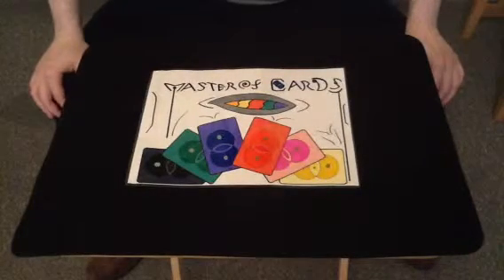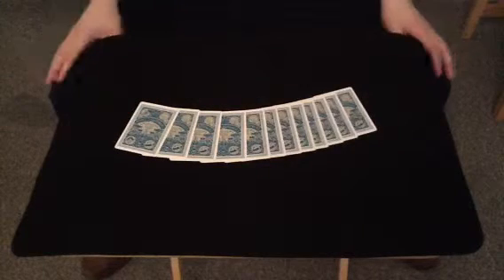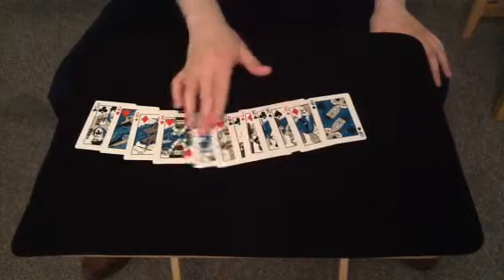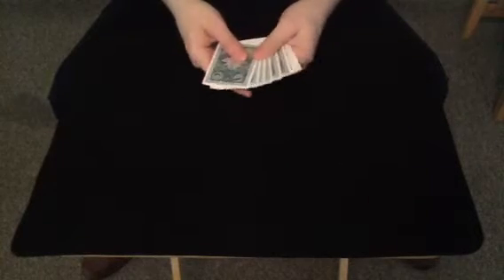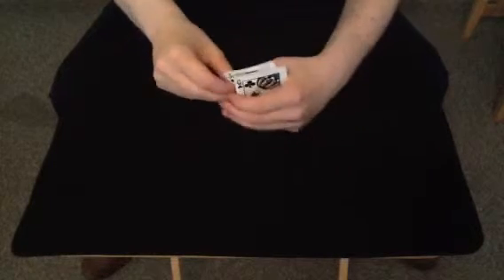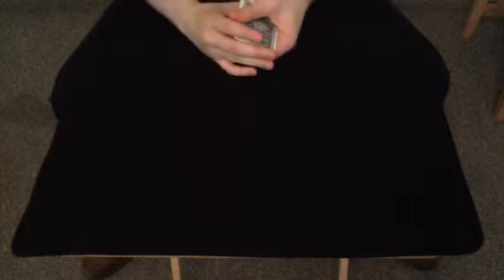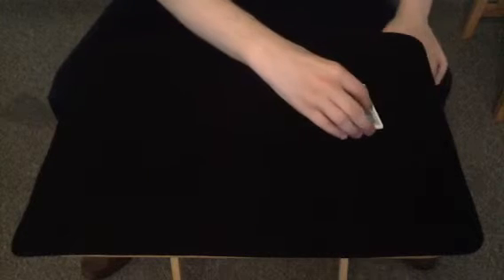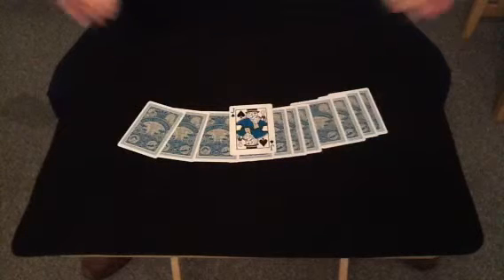Card trick - Adventure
It's great to be back